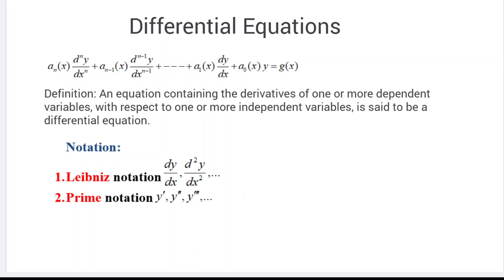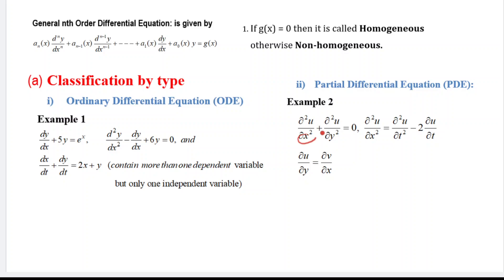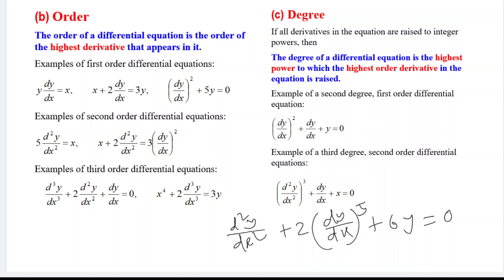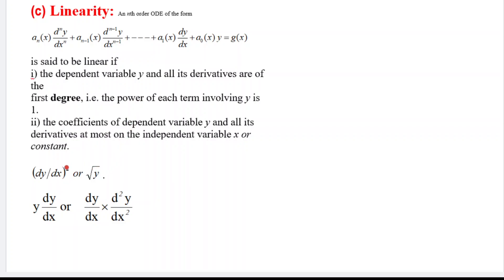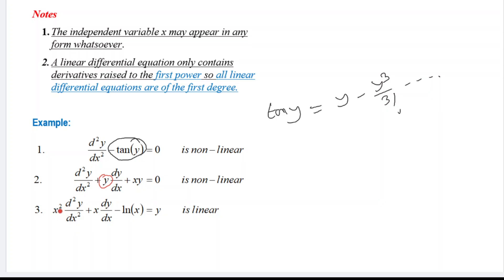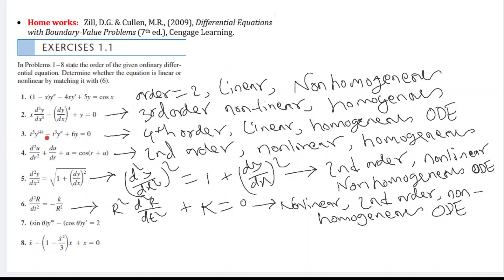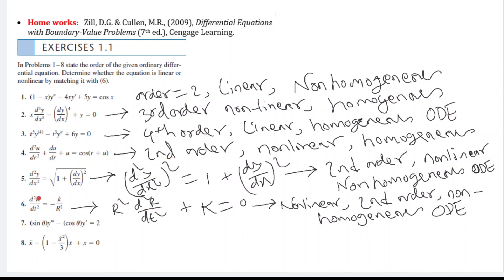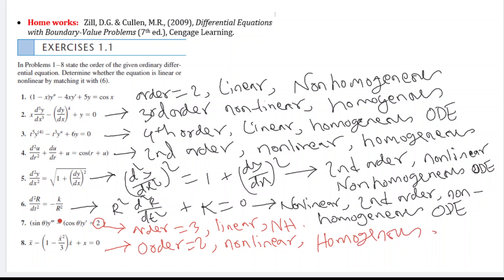Intro DEs 1